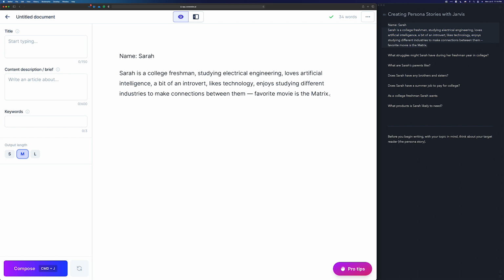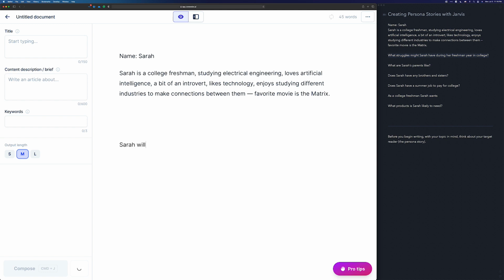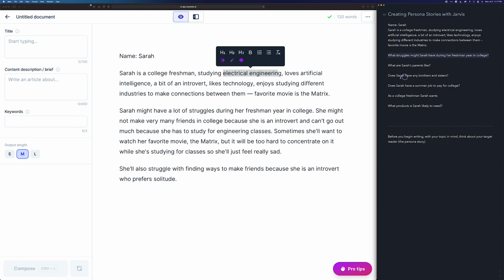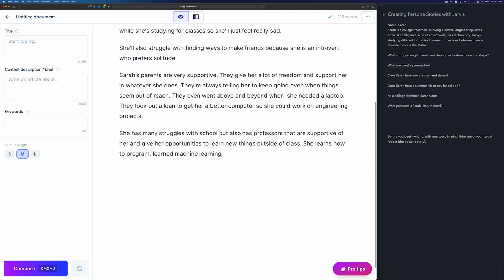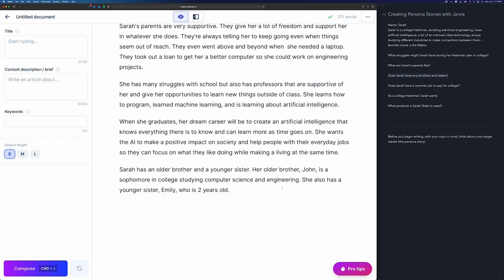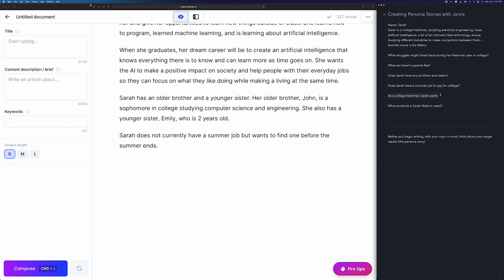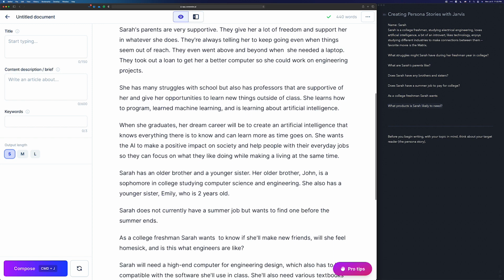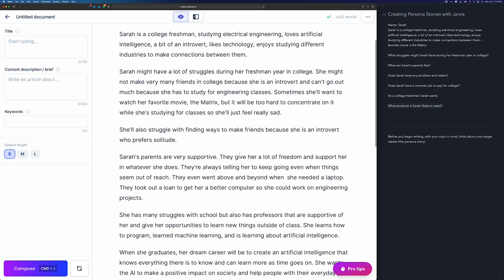Creating Persona Stories with Jarvis; Improve AI Content Quality & Reader Intent (Jarvis Tutorial)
In this video, I'll show you how to use Jarvis to create a persona story for your ideal reader to help you focus your AI content writing better.